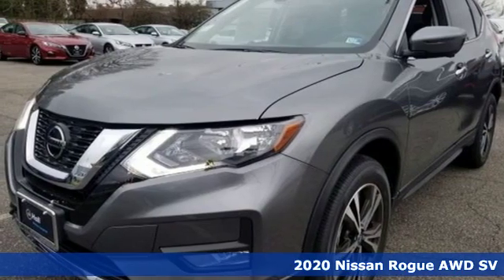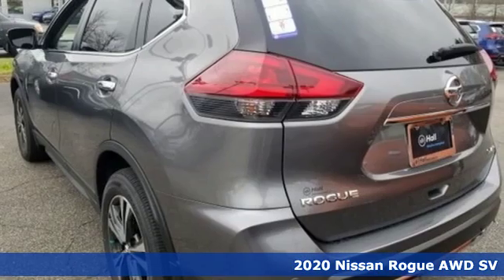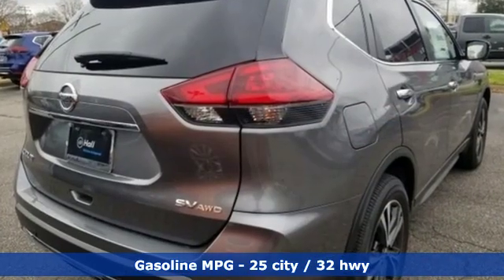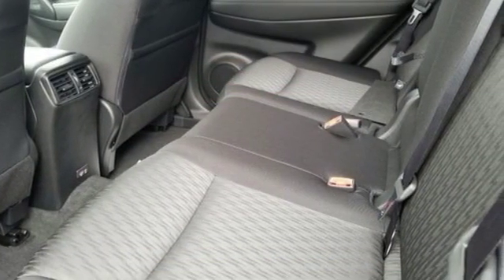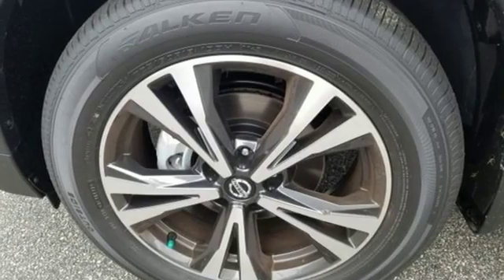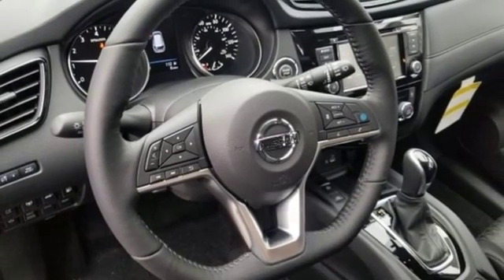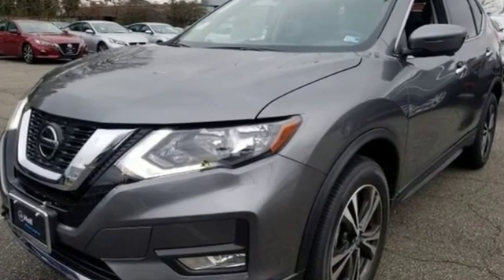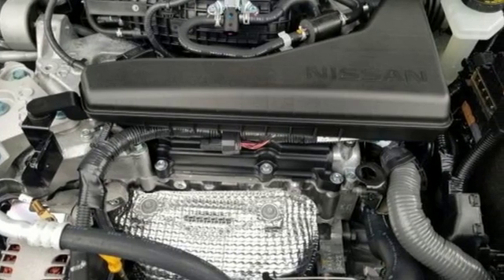New 2020 Nissan Rogue Virginia Beach VA Norfolk, VA #902306 - SOLD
Year: 2020
Make: Nissan
Model: Rogue
Trim: SV
Engine: 2.5L I4 DOHC 16V
Transmission: CVT with Xtronic
Color: Gray
Interior: Charcoal
Stock #: 902306
VIN: JN8AT2MV5LW115499

Address:
3757 Bonney Road